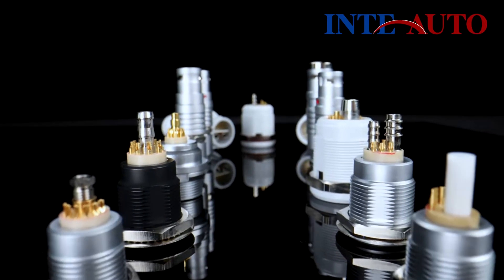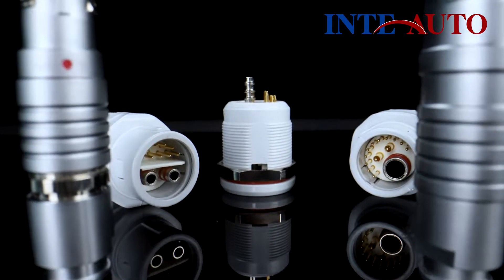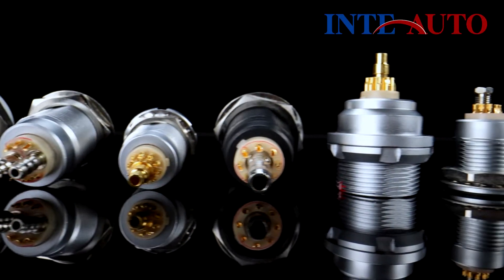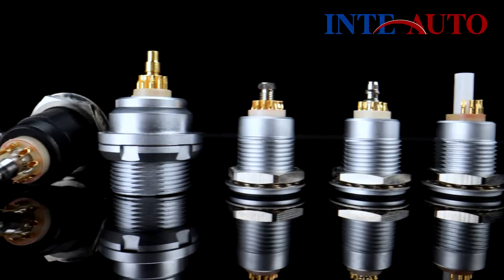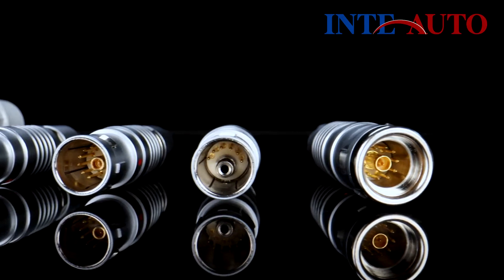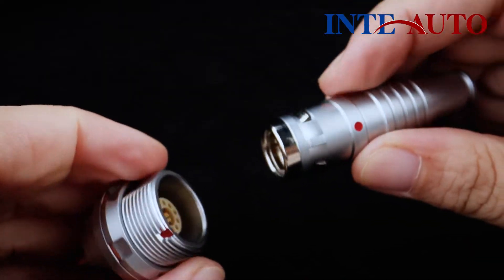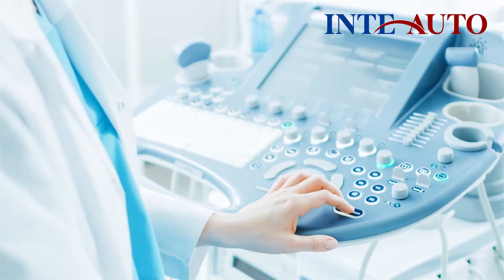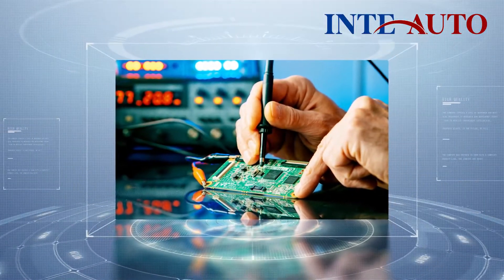INTE-AUTO Hybrid Push Pull Self-locking Connectors, LV contacts and Fluidic, LV contacts and Coaxial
Designed for the future, these connectors seamlessly blend multiple functionalities into one powerhouse solution. Whether it's combining power and data, fluidic and electrical connections, or more, our Hybrid Connectors redefine the possibilities.

Engineered for efficiency and reliability, these connectors empower industries ranging from healthcare to automation. Say goodbye to compatibility challenges and welcome a new era of versatile connectivity.

Upgrade your systems with confidence, knowing that our Hybrid Connectors are at the forefront of innovation, providing seamless integration and unlocking the full potential of your applications. Explore the future of connectivity – choose Hybrid Connectors for unmatched performance."